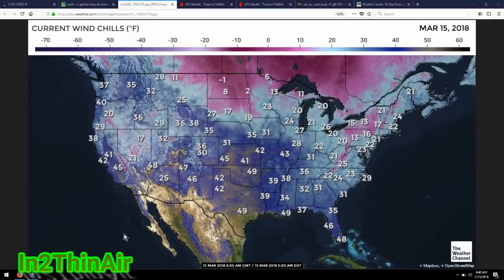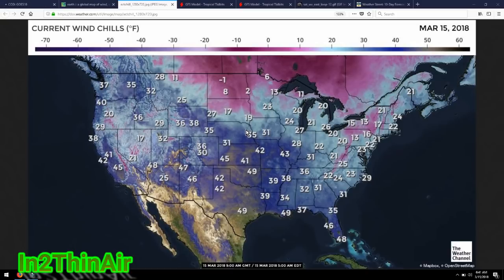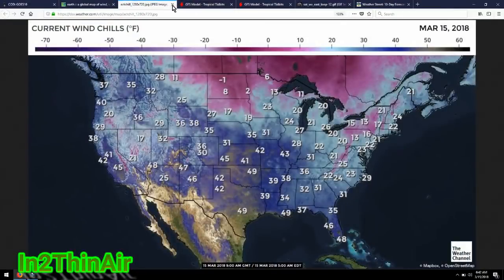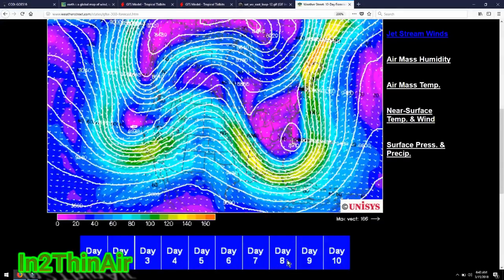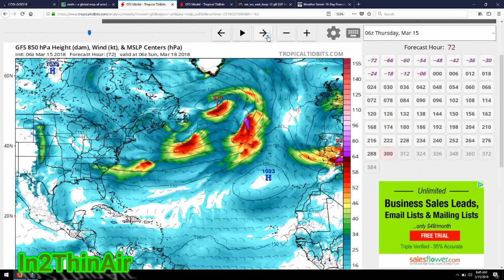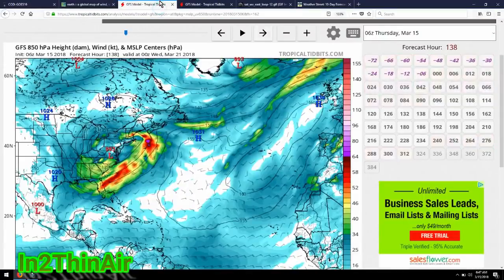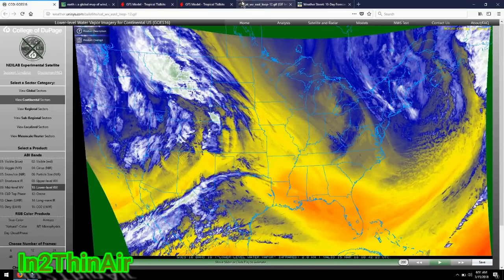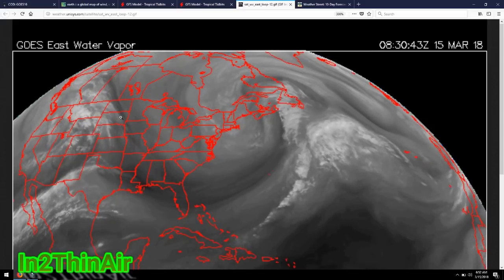NOR'EASTER #4 WINTER STORM TOBY And WHY?! 3/20-3/22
As of now were looking at about 3/20-3/22 For this developing nor'easter

*2018 ATLANTIC HURRICANE NAMES* (No 'Q' 'U' 'X' 'Y' or 'Z')